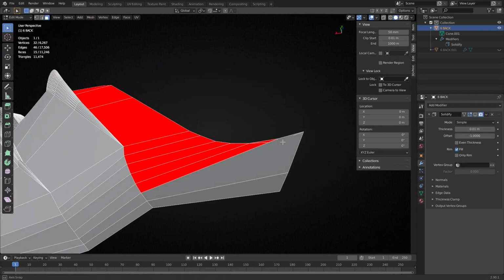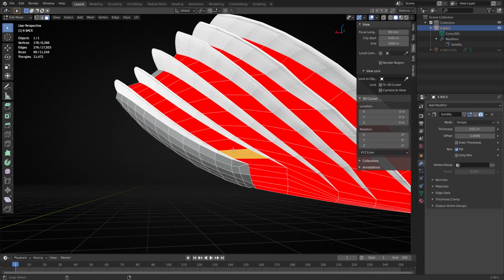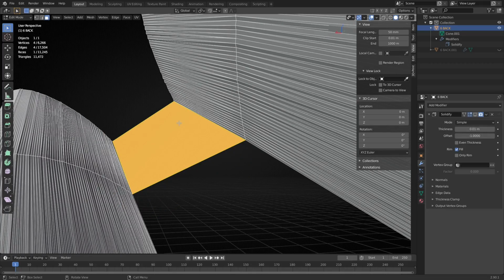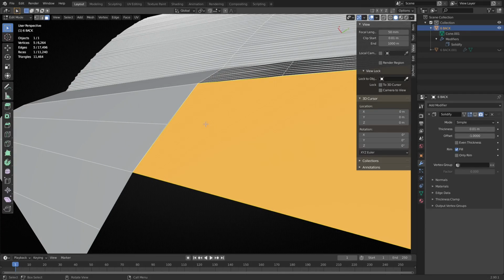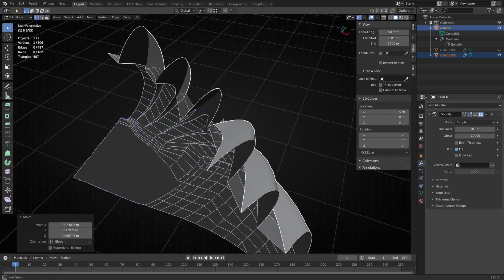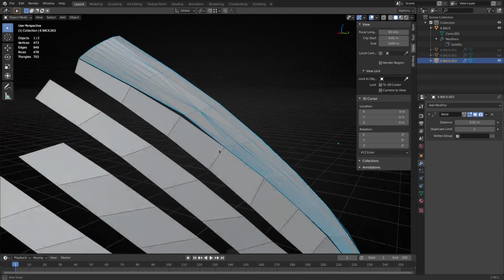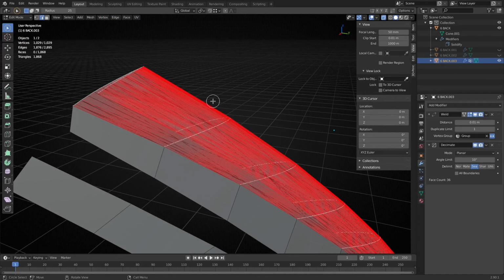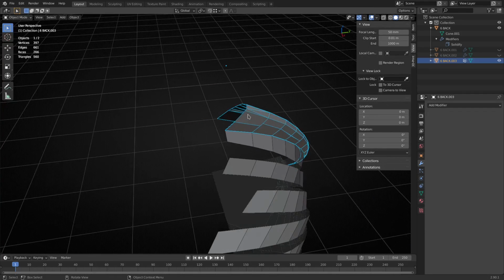Blender: fixing problems in a mesh manually, part 3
Some advice for a beginner Blender user on how to identify and solve various problems with mesh geometry. This is not advice on design or topology, just a presentation of various tools in Blender that you can utilize to look for, and correct, various modeling mistakes, importing errors, etc.